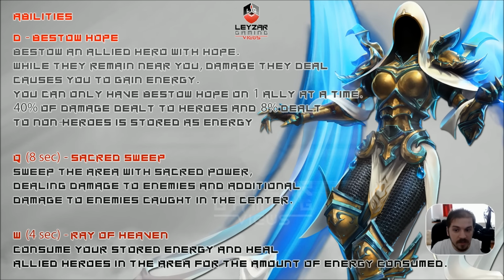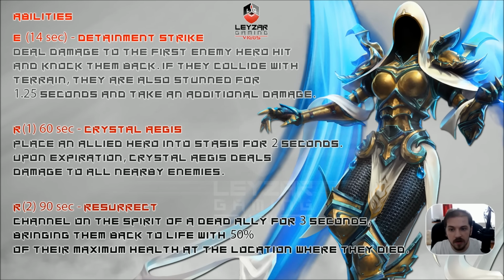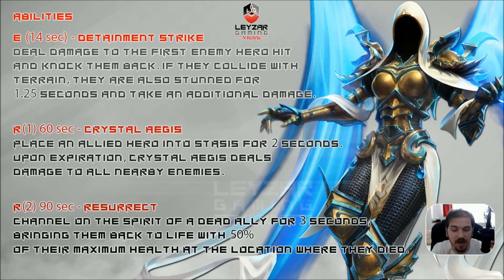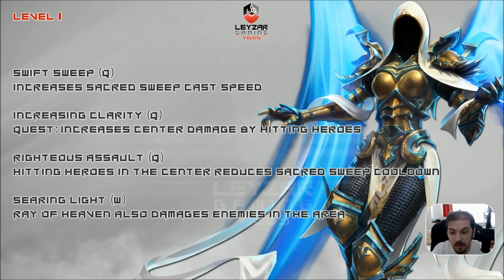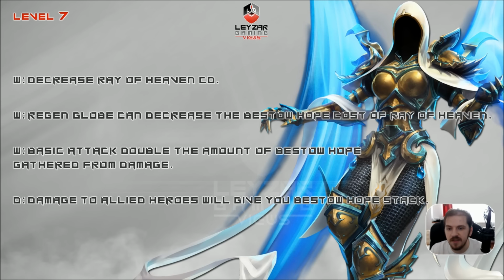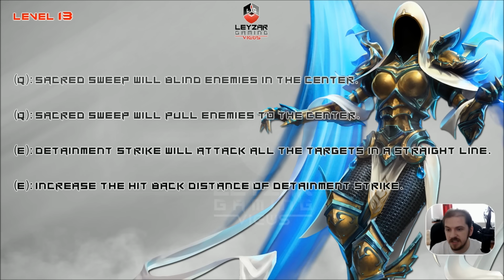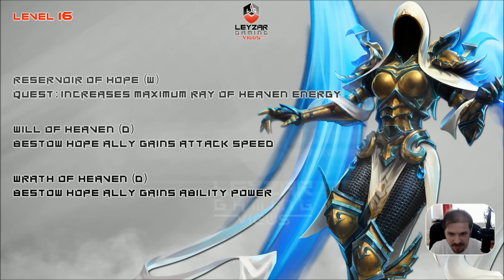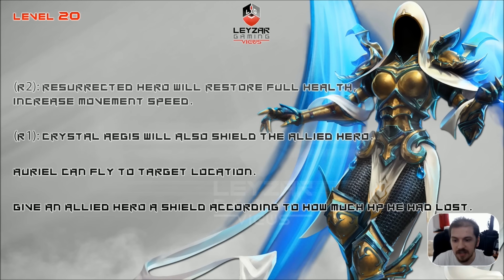Heroes of the Storm (Hero Preview) - Auriel Abilities & Talents (HotS Auriel Preview)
Auriel, the new Heroes of the Storm support is set to enter the HotS PTR in the first week of August. We know her abilities and her talents but please keep in mind that this information is not final.

Abilities :
SACRED SWEEP
Sweep the area with sacred power, dealing 80 damage to enemies and an additional 160 damage to enemies caught in the center.

RAY OF HEAVEN
Consume your stored energy and heal allied Heroes in the area for the amount of energy consumed.

DETAINMENT STRIKE
Deal 100 damage to the first enemy Hero hit and knock them back. If they collide with terrain, they are also stunned for 1.25 seconds and take an additional 100 damage.

CRYSTAL AEGIS
Place an allied Hero into Stasis for 2 seconds. Upon expiration, Crystal Aegis deals 270 damage to all nearby enemies.

RESURRECT
Channel on the spirit of a dead ally for 3 seconds, bringing them back to life with 50% of their maximum health at the location where they died.

Bestow Hope
Bestow an allied Hero with Hope. While they remain near you, damage they deal causes you to gain energy. You can only have Bestow Hope on 1 ally at a time. 40% of damage dealt to Heroes and 8% dealt to non-Heroes is stored as energy.

Who is Auriel ?

What is Heroes of the Storm or HotS :
Heroes of the Storm (originally titled Blizzard DOTA and later changed to Blizzard All-Stars) is a multiplayer online battle arena video game developed by Blizzard Entertainment for Microsoft Windows and OS X. The game features heroes from Blizzard's franchises including Warcraft, Diablo, StarCraft, Overwatch and The Lost Vikings.